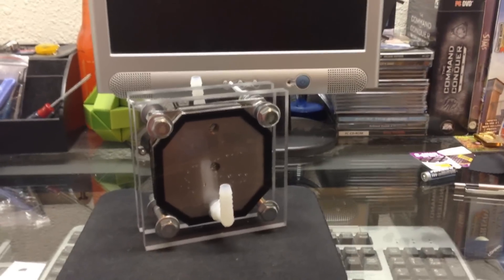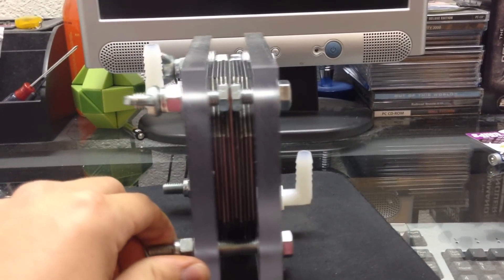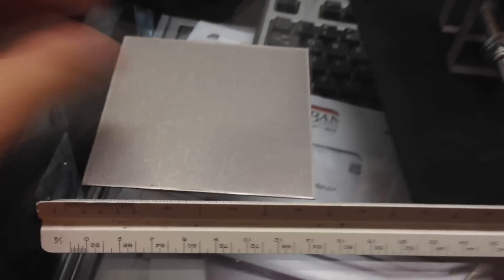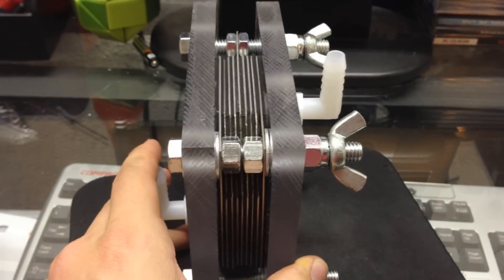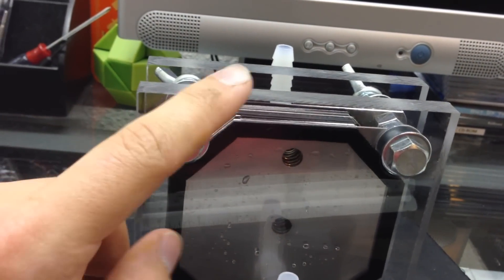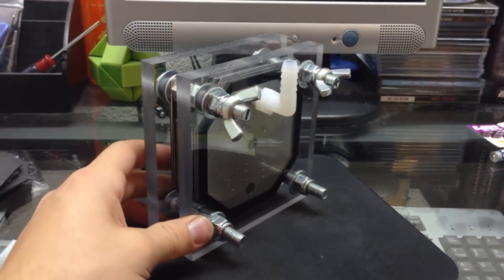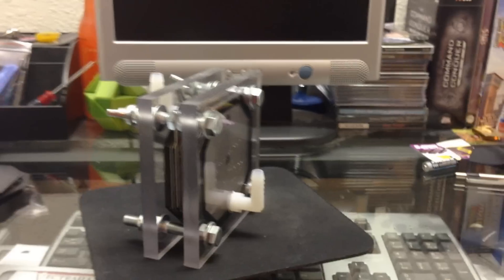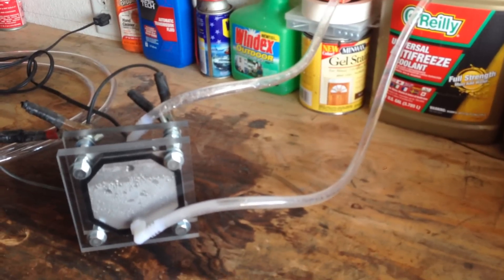HHO Dry Cell 9 Plate Homemade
This is my homemade 9 plate hydrogen dry cell I made and is my own design.
4x4 stainless steel plates and homemade gaskets
I did the math and with the first bench test it produces about 0.8 LPM
The electrolyte solution is 3 tablespoons KOH to 1 gallon distilled water. About 1.18% KOH to water.
Plate configuration is as follows -NNN+NNN-